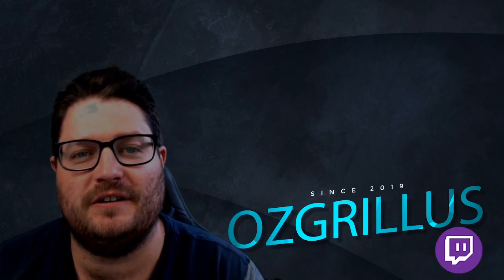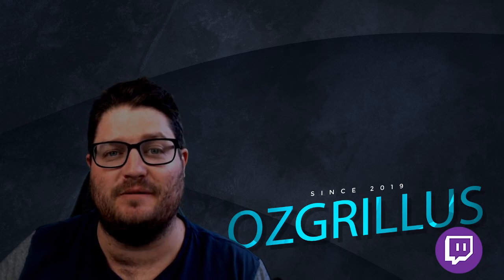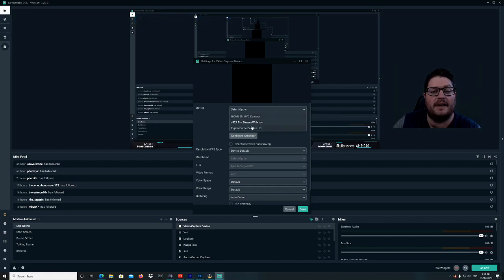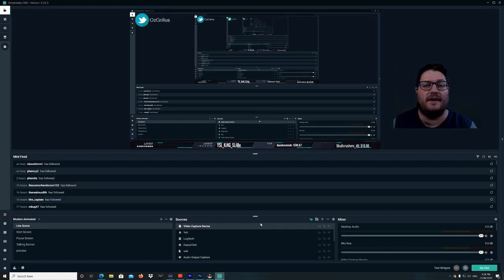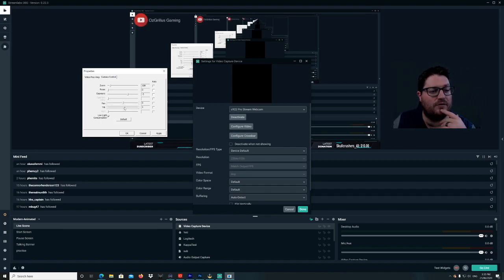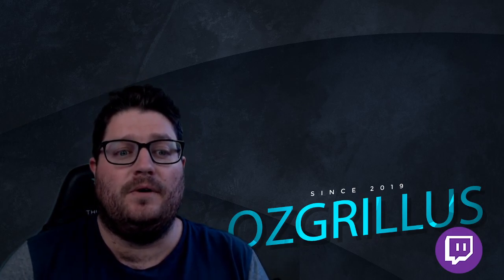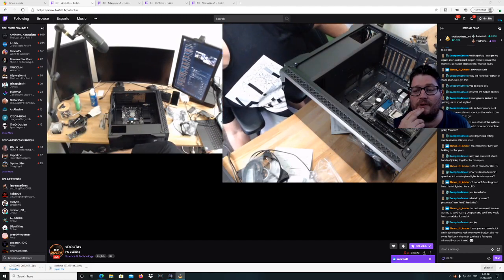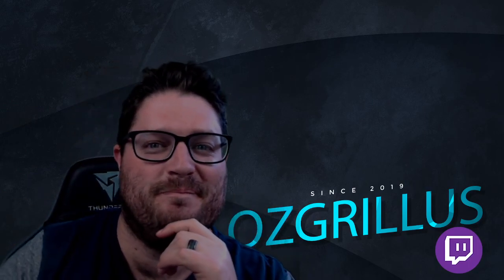How to add a webcam to Streamlabs OBS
Logitech C922 Webcam!:

Hardware used to record these videos:
GPU/Video Card
PC Monitor
Monitor for Xbox One X Gaming
Lighting and Green Screen